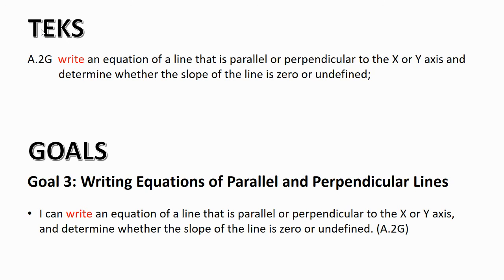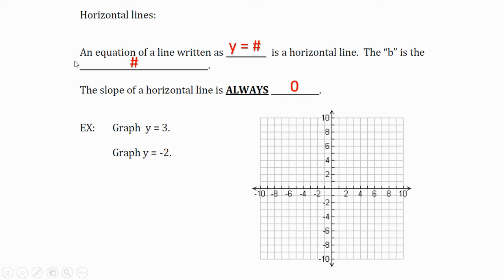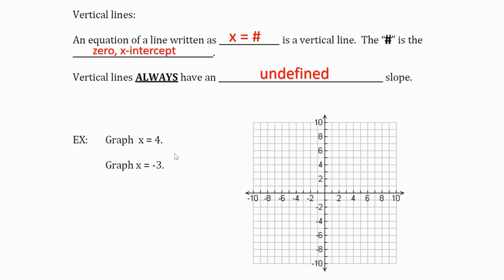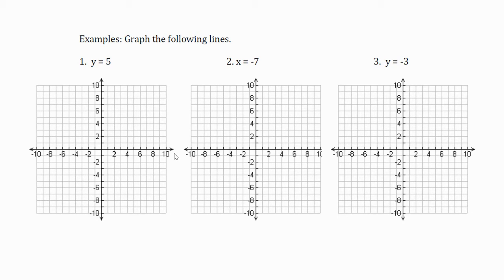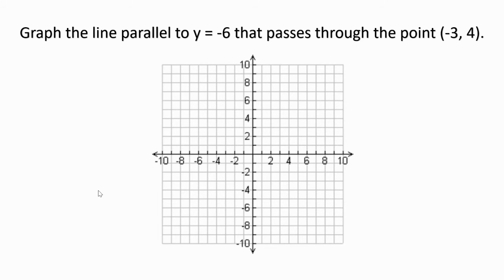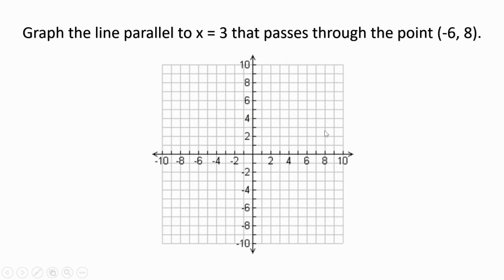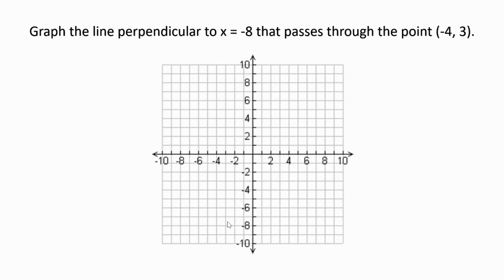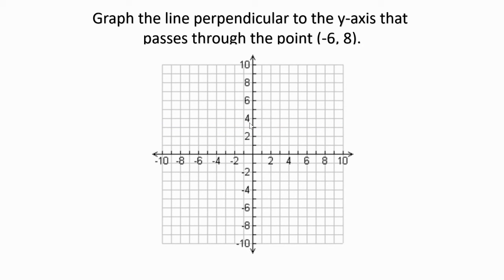3 5 Lesson Video